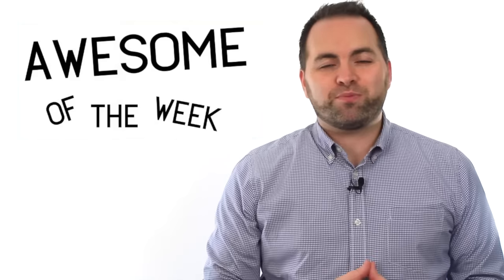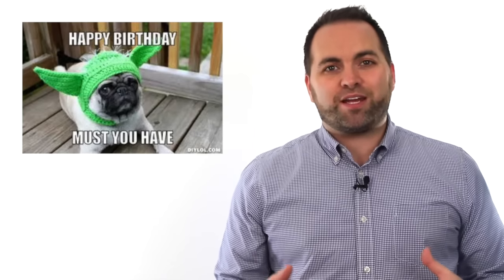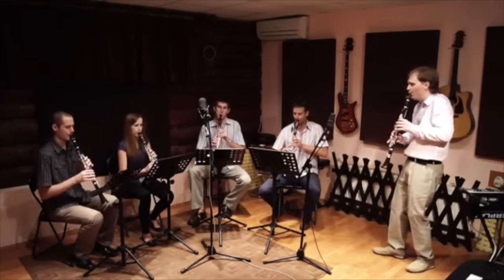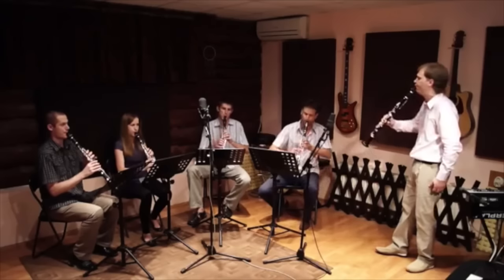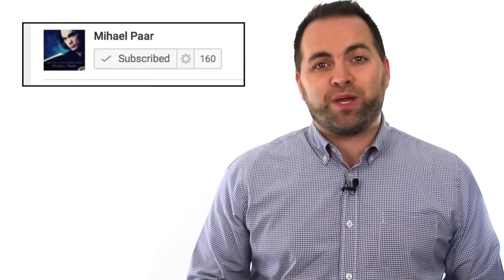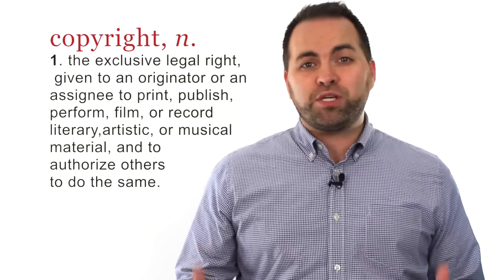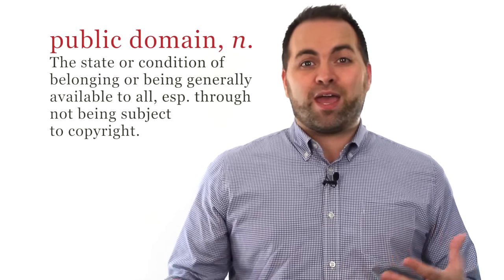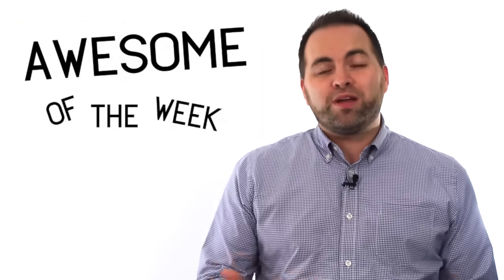Happy Birthday Song! (Awesome of the Week)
This is the first of a new series called "Awesome of the Week" where I'll share cool video, channels, musicians. anything that I think is worth checking out! This episode features a great video of a clarinet quintet playing the Happy Birthday song. And also, learn some BIG NEWS that just happened about the Happy Birthday song. Go to our website to download the SHEET MUSIC for the Happy Birthday song & play it for someone special!